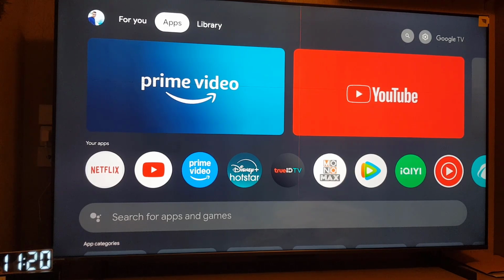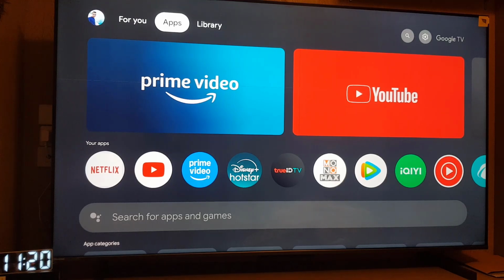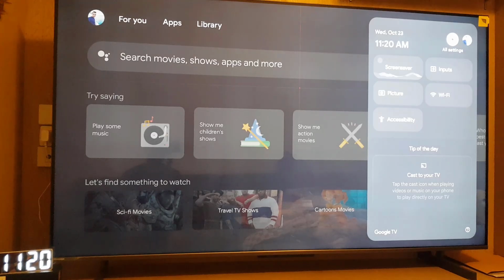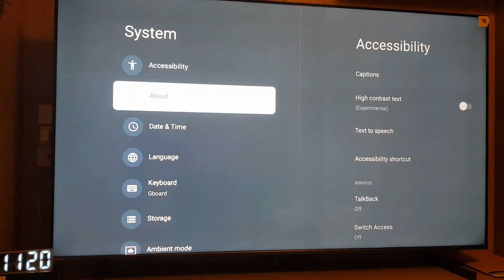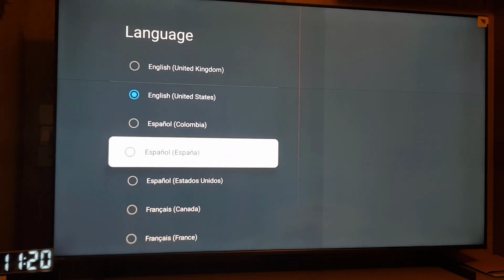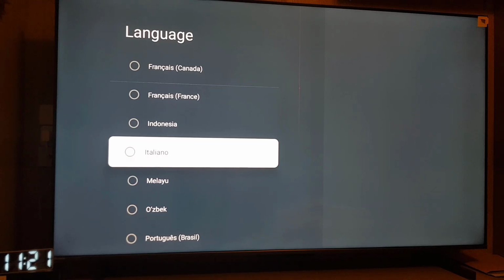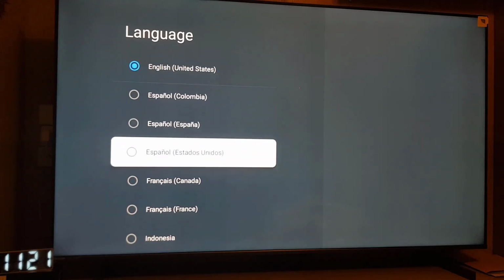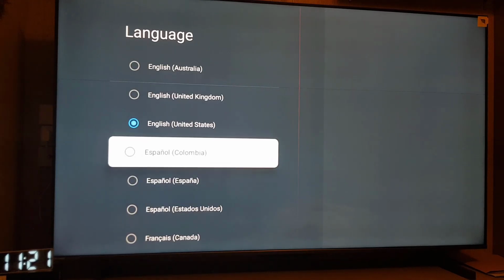How to Change Language on Hisense Smart TV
Hisense smart tv, in this tutorial you will learn how to change language on your hisense smart tv.

Video Cover ::
how to change hisense tv language
how to change my hisense tv language to english